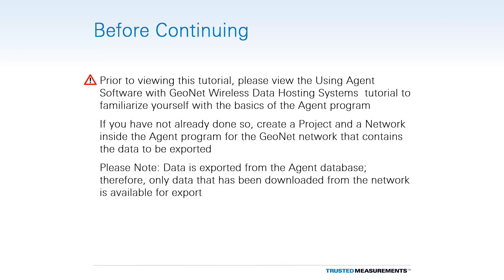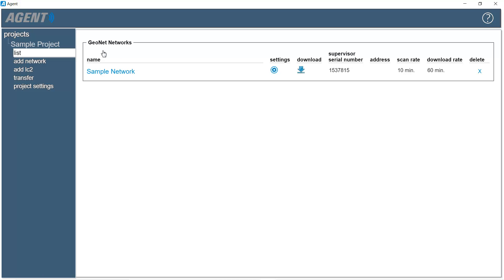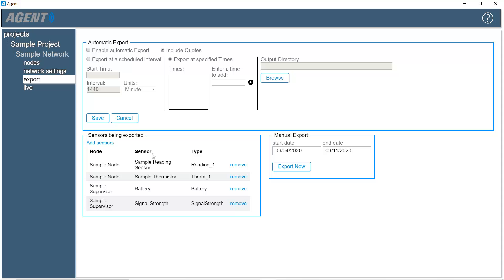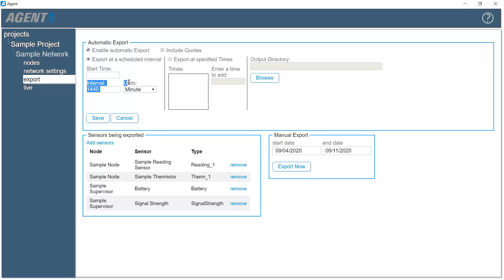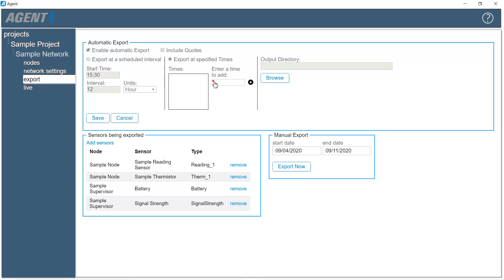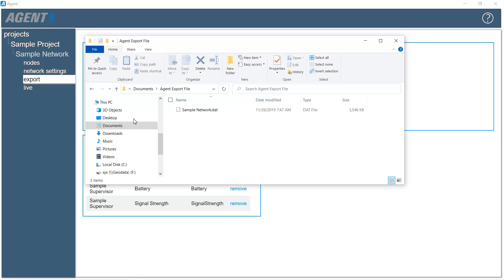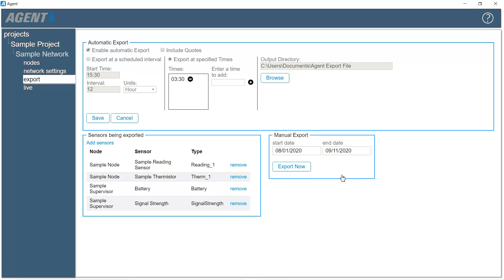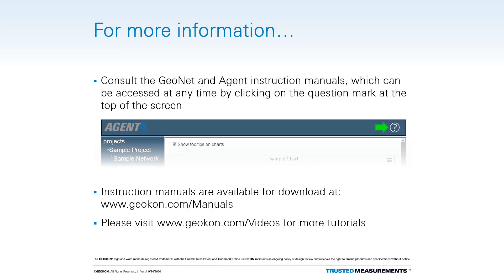8800-GNA: Exporting Data from Agent (8800/8900 Series) | Rev. A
This tutorial will show you how to export data from the Agent Software program so the data can be viewed, or manipulated, with other programs. Prior to viewing this tutorial, please watch the Using Agent Software with GeoNet Wireless Data Hosting Systems tutorial to familiarize yourself with the basics of the Agent program.